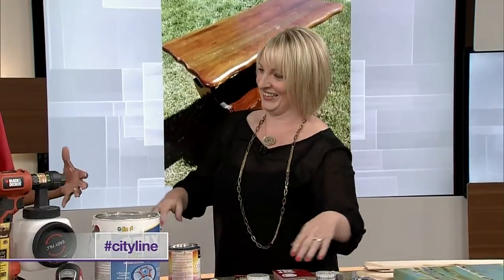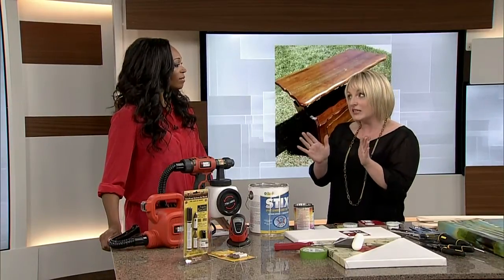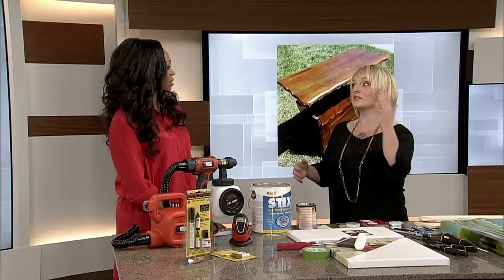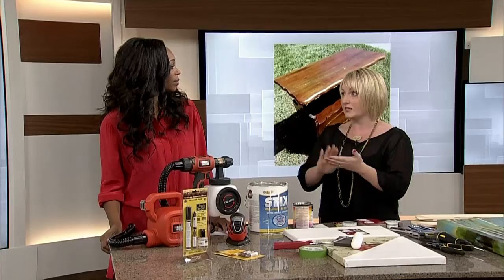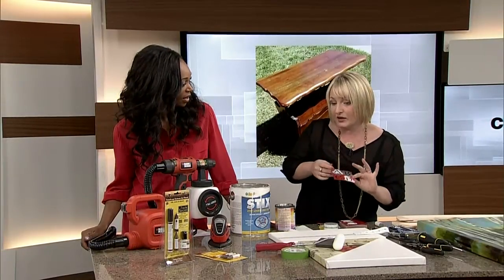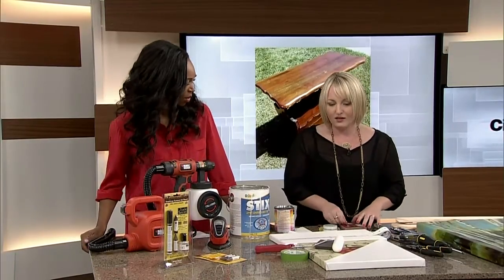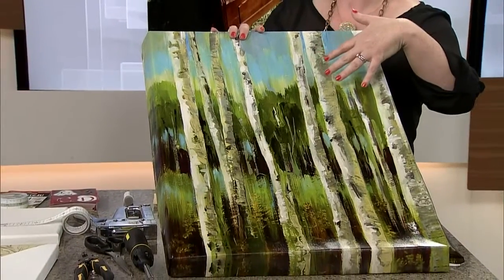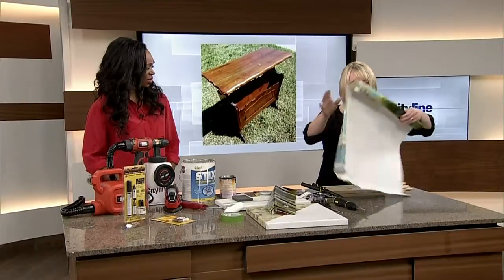DIY and salvaging furniture tips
Leigh-Ann Allaire Perrault shares her tips and hints on how to salvage and DIY furniture.